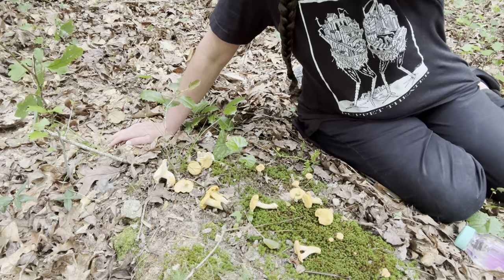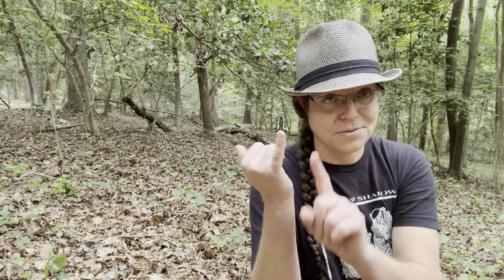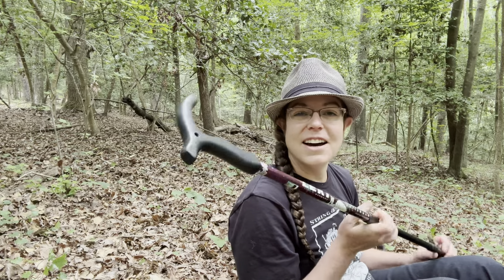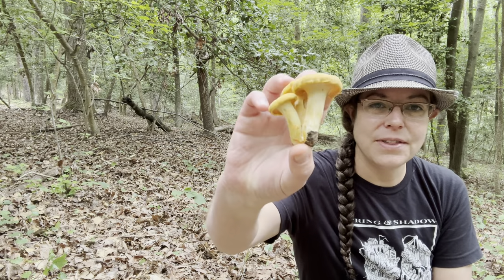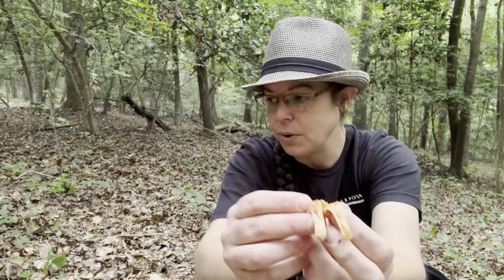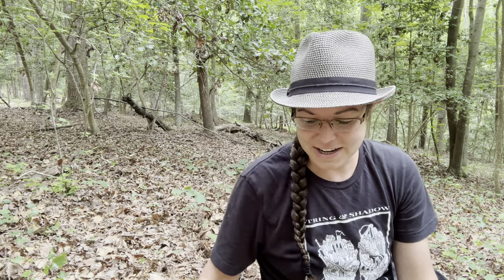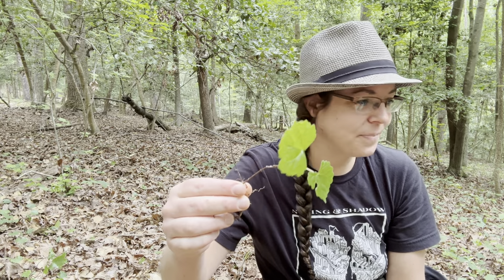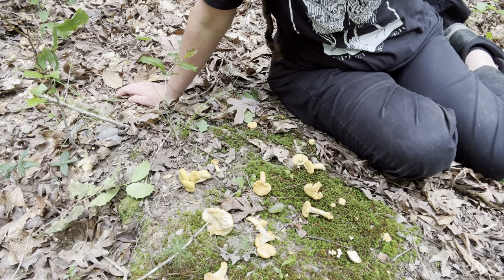Chanterelle species: Cantharellus velutinus and others + how to recognize chanterelle habitat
In this video, I discuss a collection of gold and pink chanterelles that I believe is Cantharellus velutinus. This mushroom, along with other chanterelle species like Cantharellus phasmatis (the ghost chanterelle) and Cantharellus deceptivus (the deceptive chanterelle) are abundant in the Southeastern US all summer and into the fall.

For beginners, I explain what plants, trees, and other mushrooms share habitat with chanterelles - oak trees, muscadine, wild ginger, running cedar, hedgehog mushrooms (my favorite!), and American holly. I also talk about mushroom hunting gear, research resources, and attitudes that are helpful if you plan to become a first-rate mushroom botherer.

For the chanterelle nerds who boldly seek to understand each species in the Cantharellus genus, I elaborate on Cantharellus velutinus, Cantharellus persicinus (the so-called peachy chanterelle, which is also pink), Cantharellus deceptivus, Cantharellus phasmatis, and Cantharellus cinnabarinus (commonly called the cinnabar-red chanterelle). I also make cooing noises at a hedgehog mushroom and make a slug pretty dizzy.